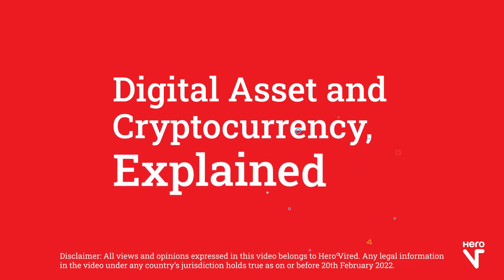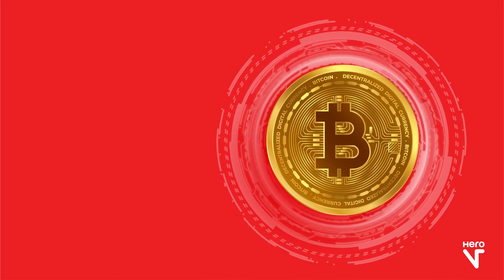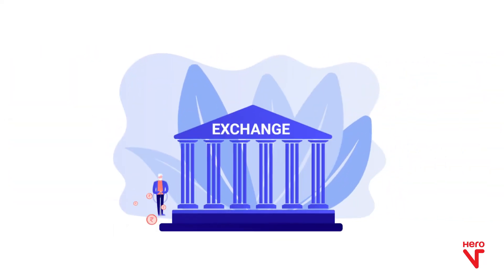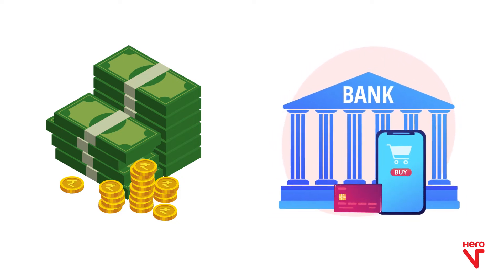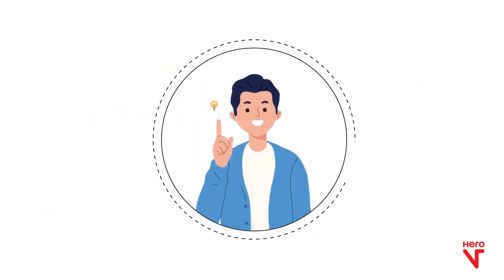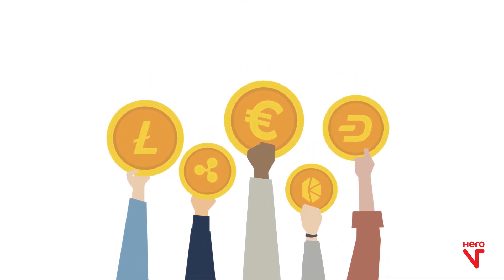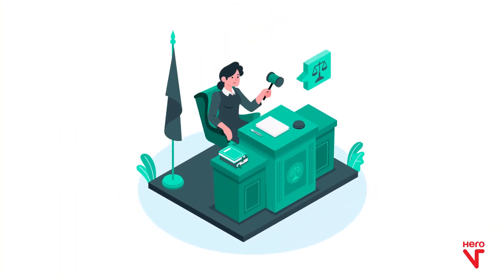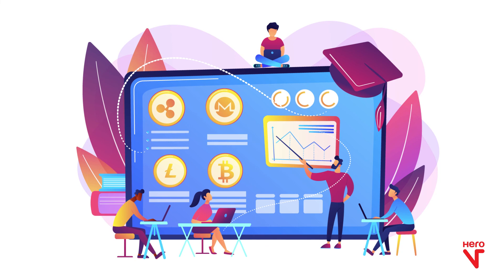Digital asset and cryptocurrency explained in 5 minutes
Digital assets, blockchain, and cryptocurrency are making us rethink the concepts of investments and money. Learn all about what is taking the traditional financial world by storm.

Be made for more than a job, be made for BIG things with Hero Vired